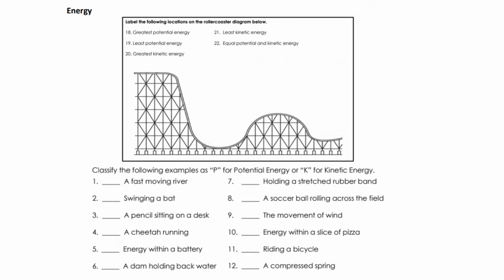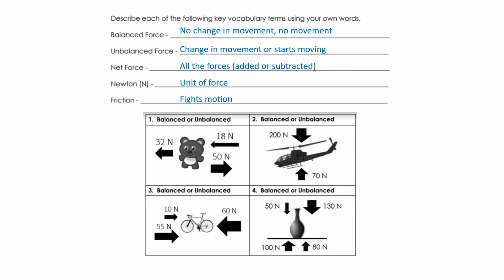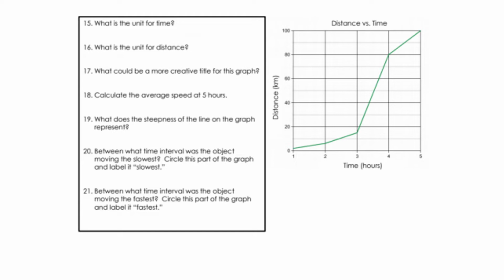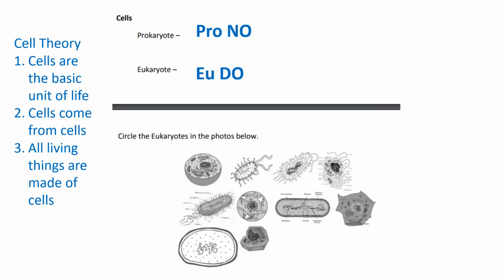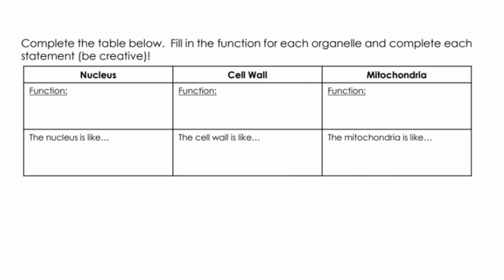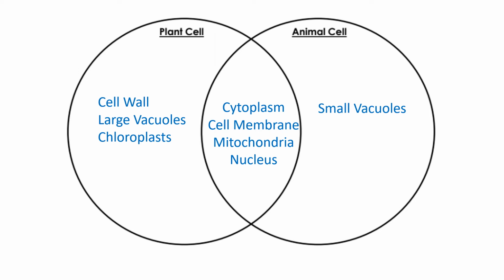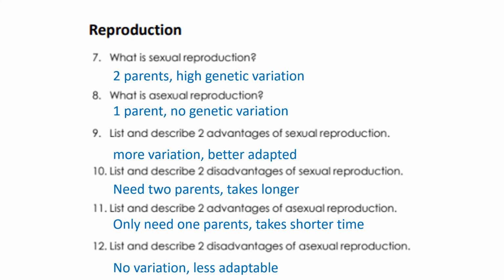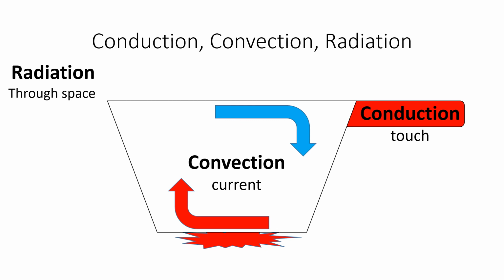2nd nine weeks review 2019